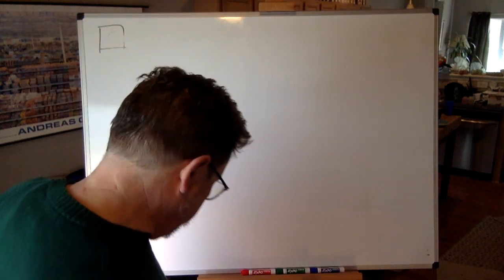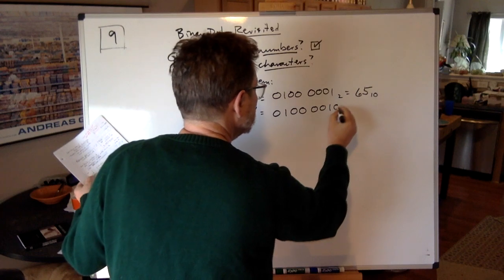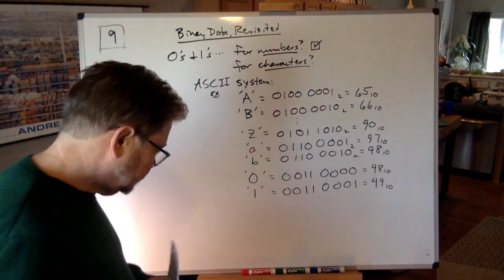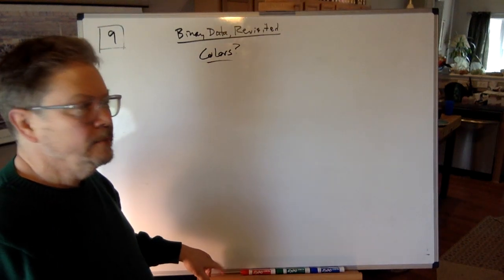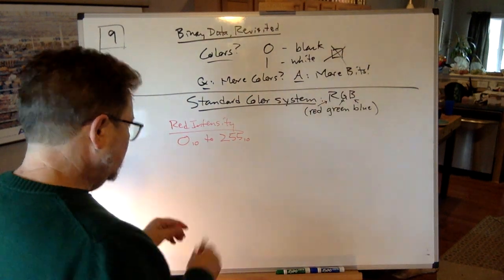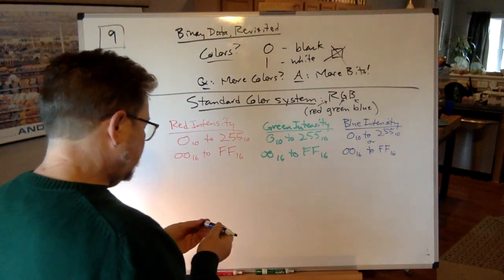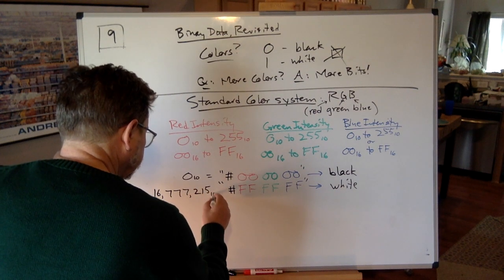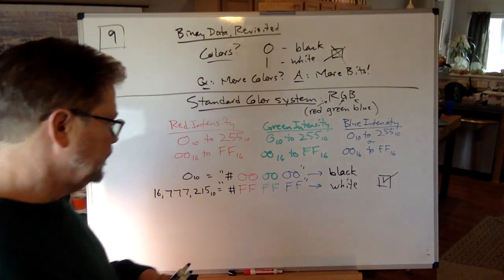CS 1124 057: Binary Data Revisited, Hexadecimal Colors